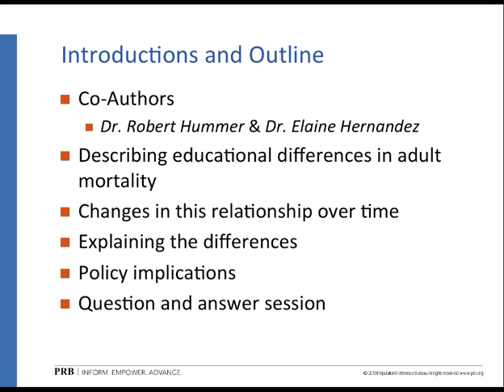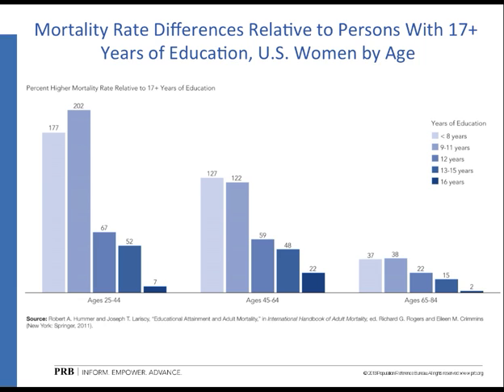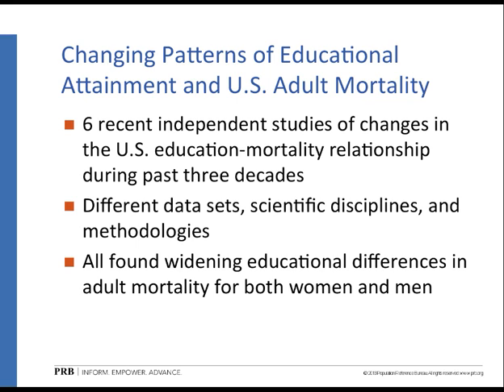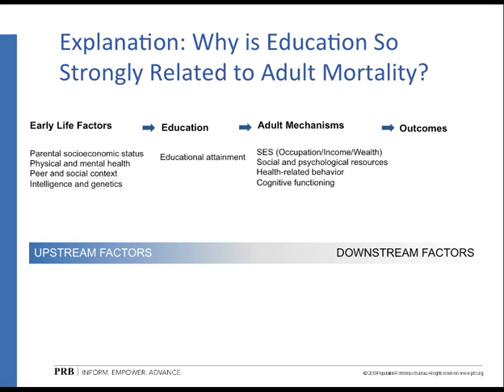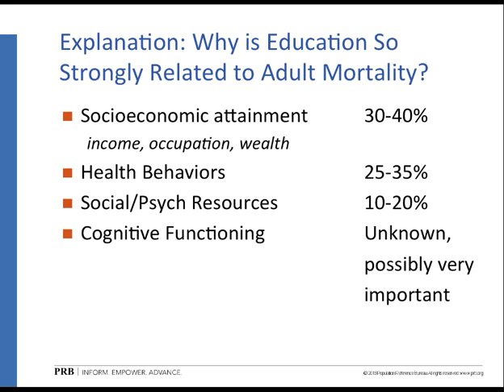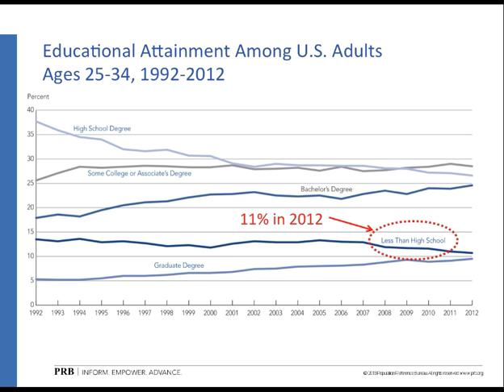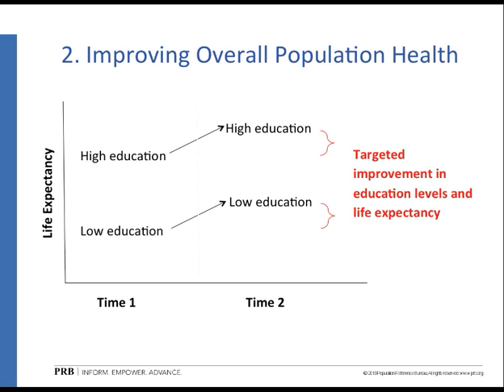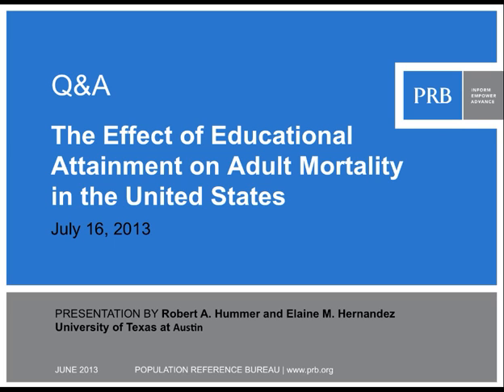PRB Webinar: "The Effect of Educational Attainment on Adult Mortality in the United States"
Robert Hummer and Elaine Hernandez, co-authors of the PRB Bulletin, "The Effect of Educational Attainment on Adult Mortality in the United States," shared their findings during a PRB webinar.